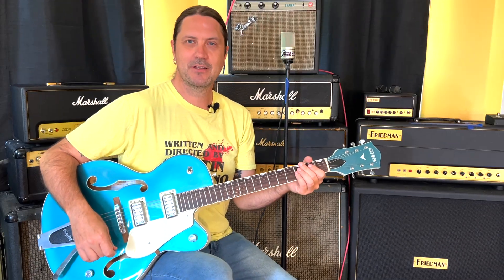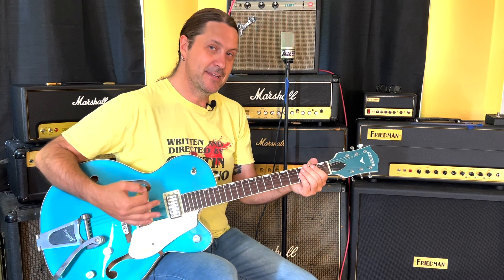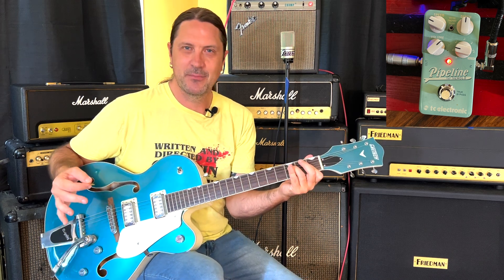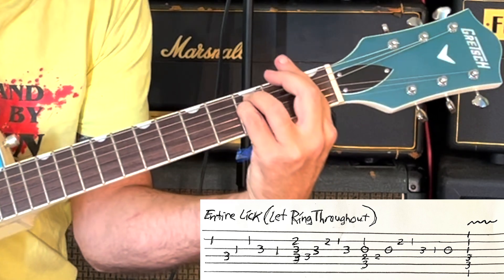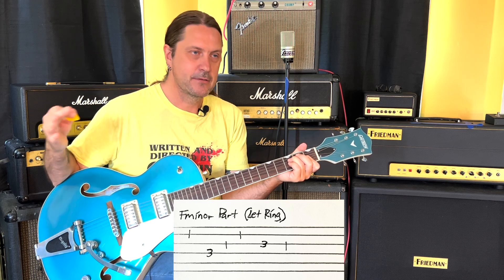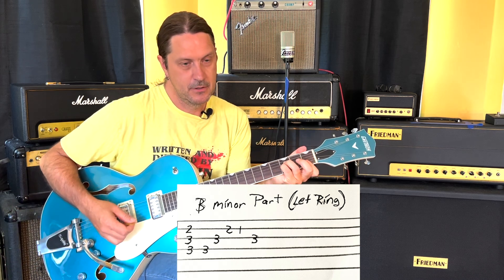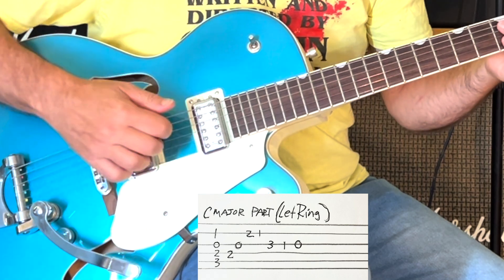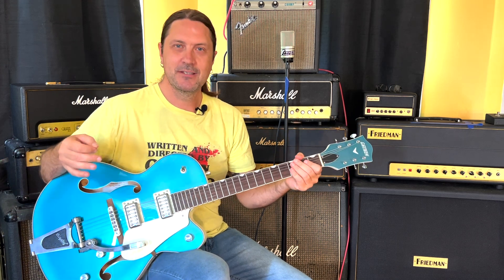Fun Guitar Licks To Learn And Play - My Baby Shot Me Down - Quick Hitter Lesson!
In this video I start a new series called Quick Hitters where I will demonstrate a neat guitar lick that I feel is cool to learn and play.  This series will not be based on any particular style of music or guitar playing.  I think it will be neat to share various types of licks we have heard or may not have heard over time and demonstrate them!  I hope you enjoy the first video.